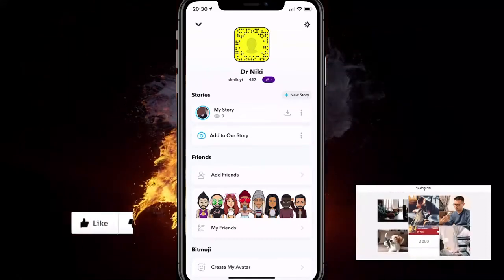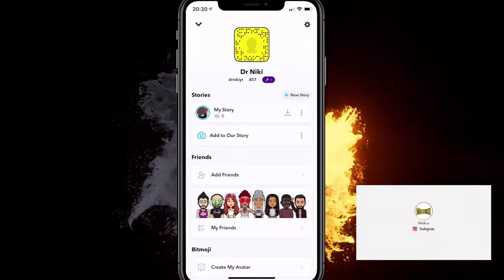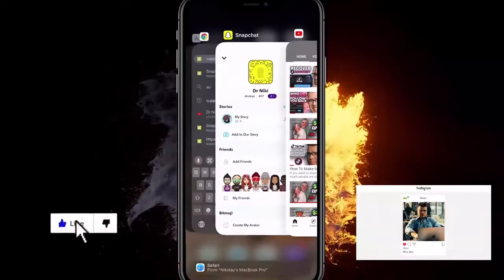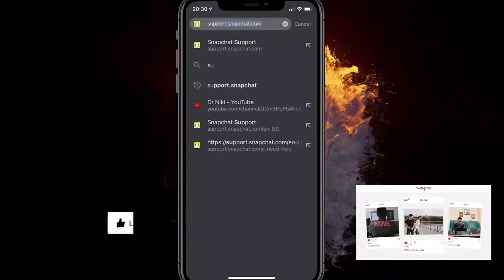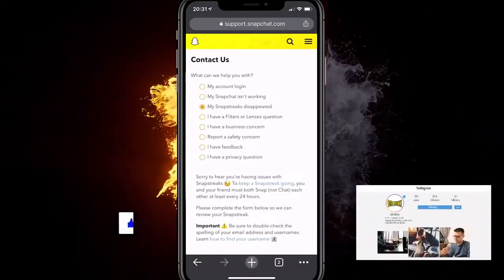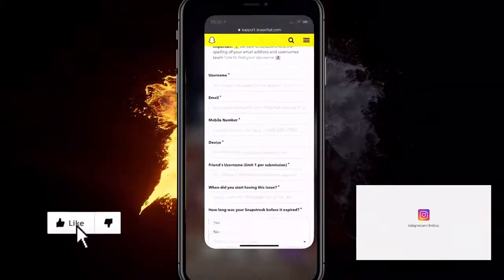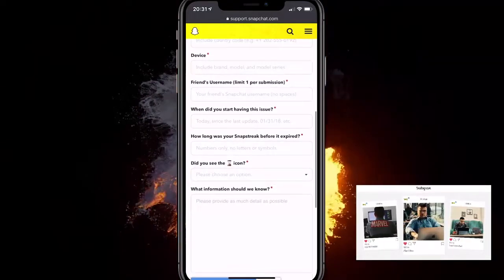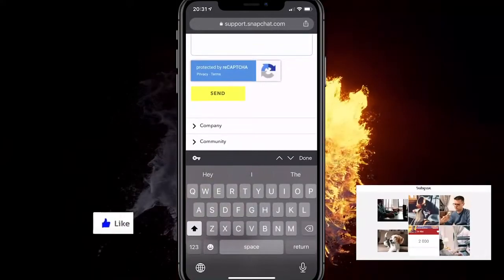How to Get Your Streak Back on Snapchat2021 ✅ Easy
In this video you will learn how to get your streak back on snapchat 2021 and how to get snapchat streak back!